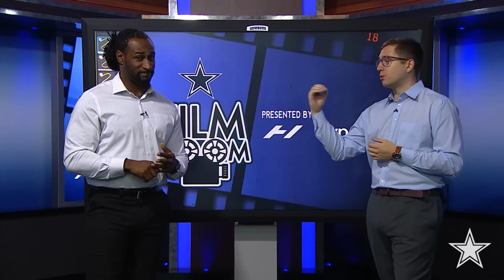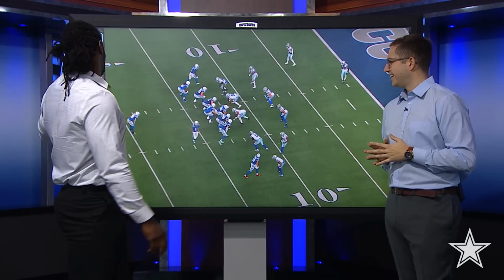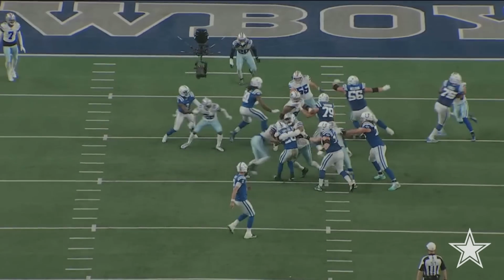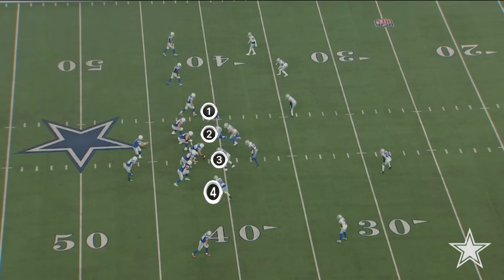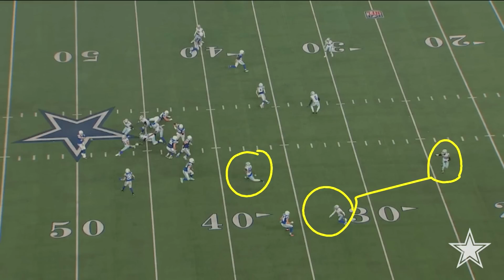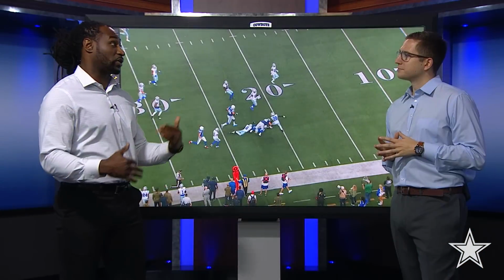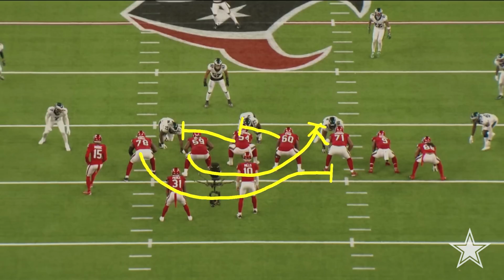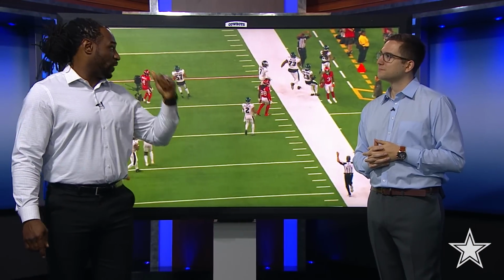Film Room: Texans | Dallas Cowboys 2022